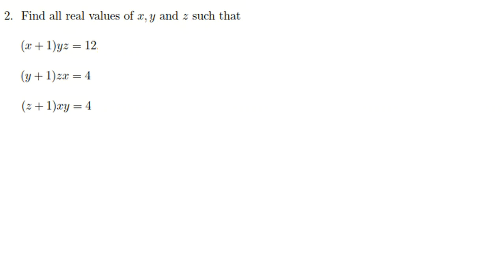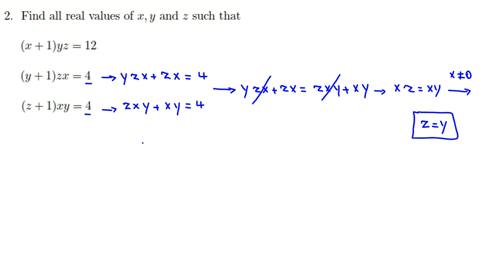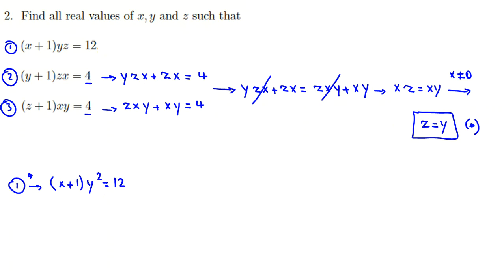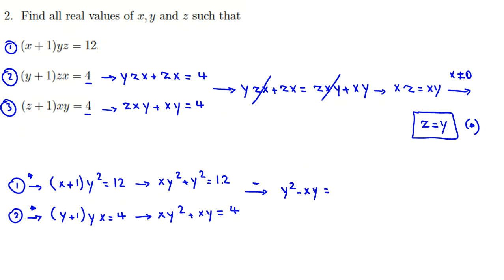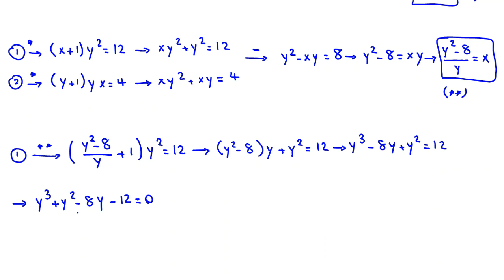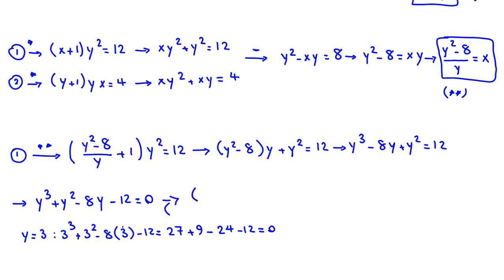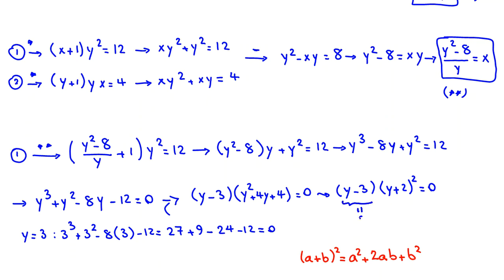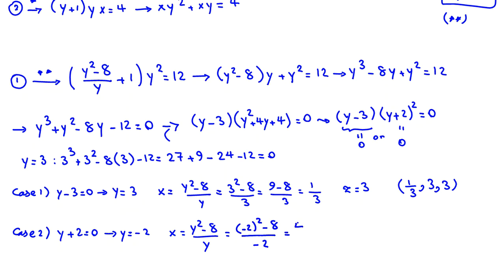British Mathematical Olympiad | BMO Round 1 | Math Questions Solutions Pr 2 2022 2023 UK Mathematics